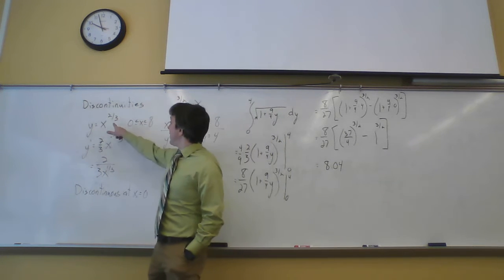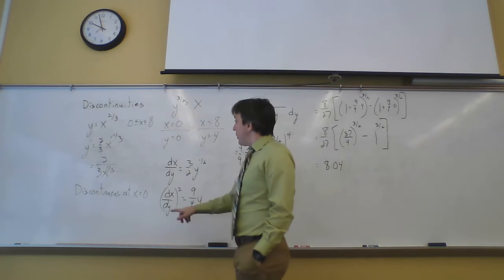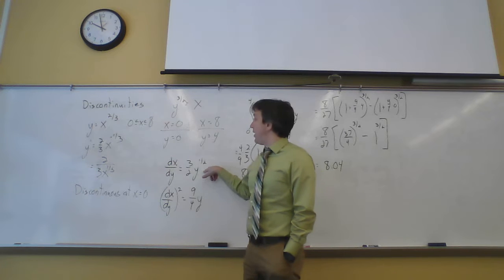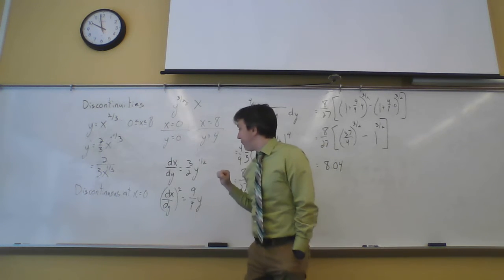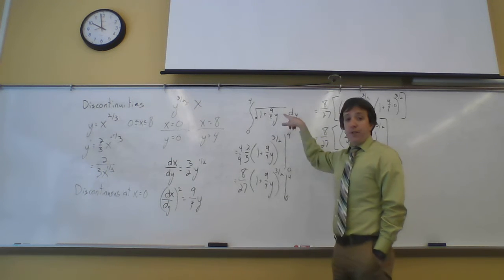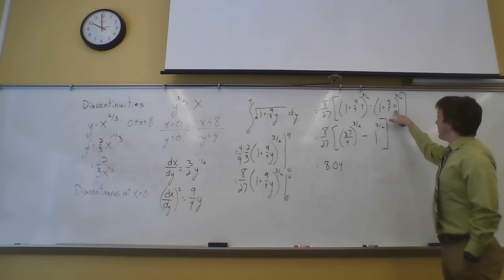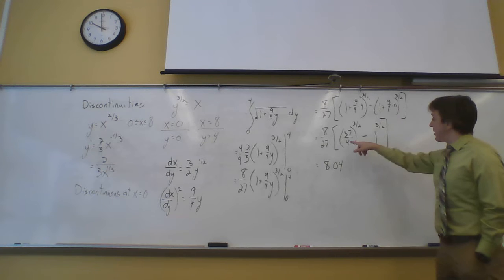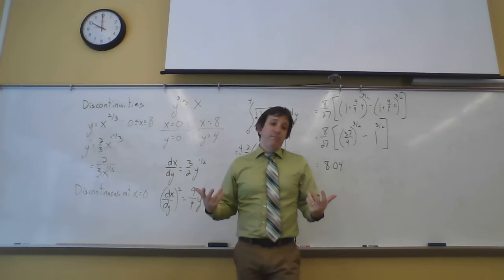Calculus 6.3B - Arc Lengths